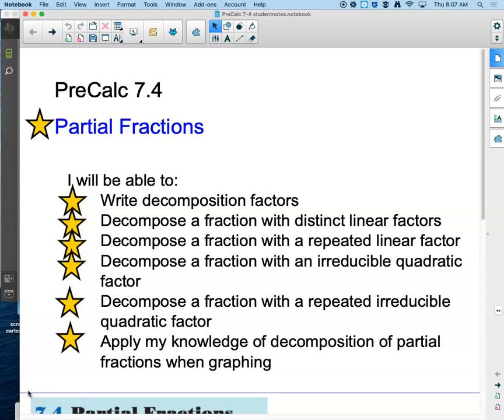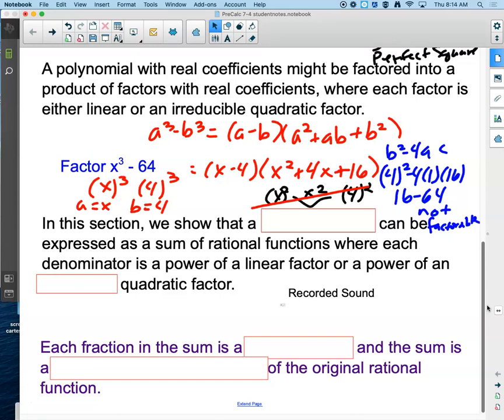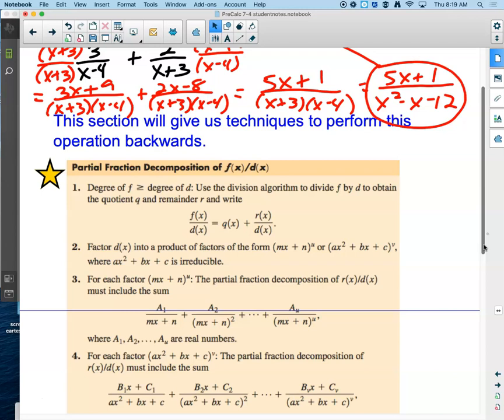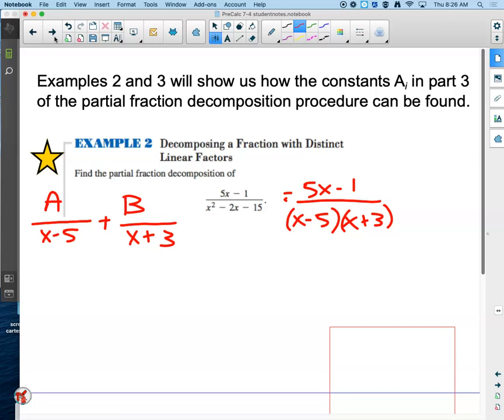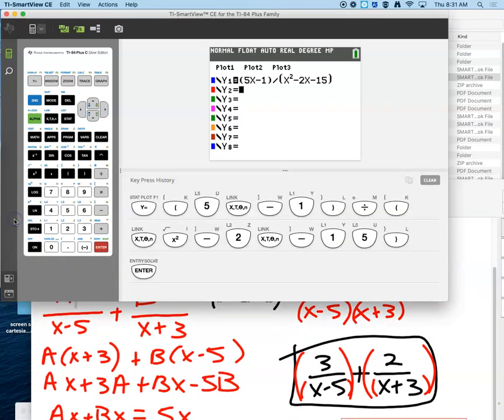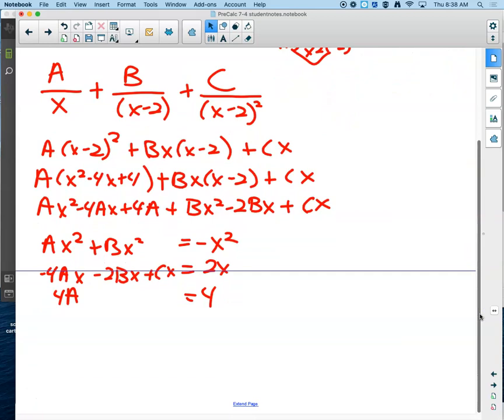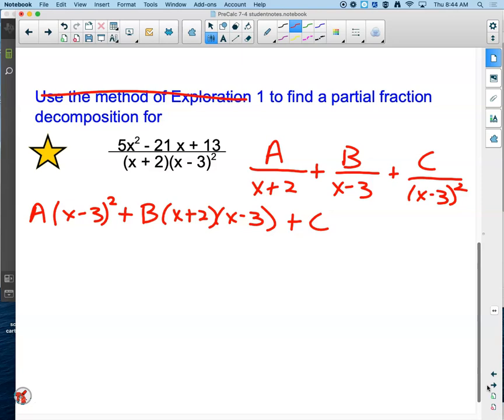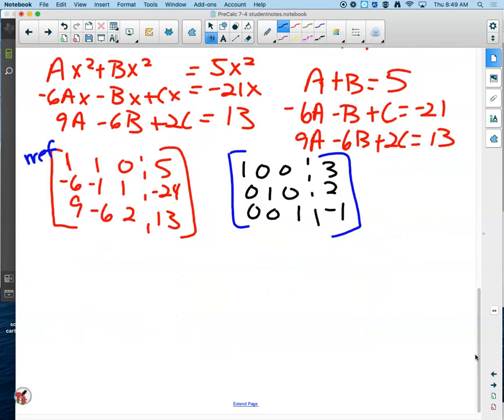Pre-Calculus Section 7.4 Day 1, May 6, 2021